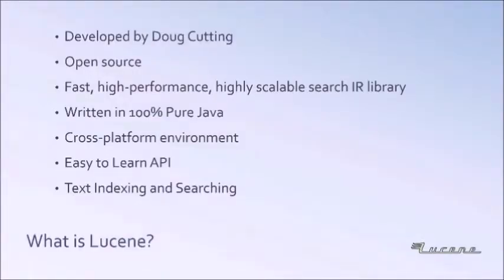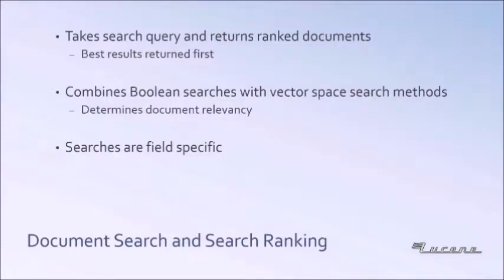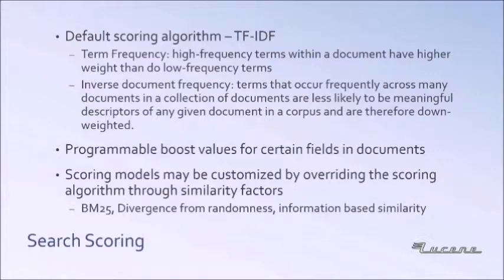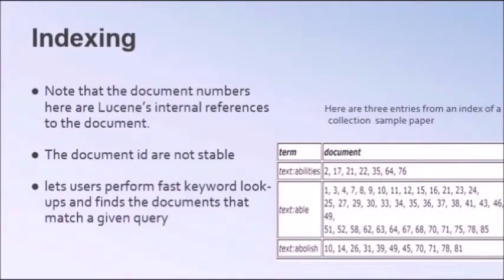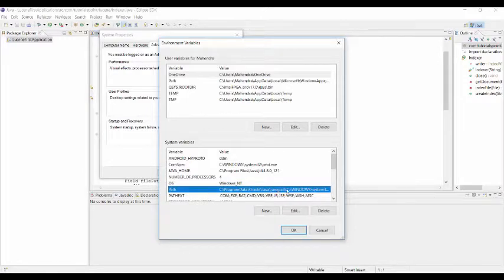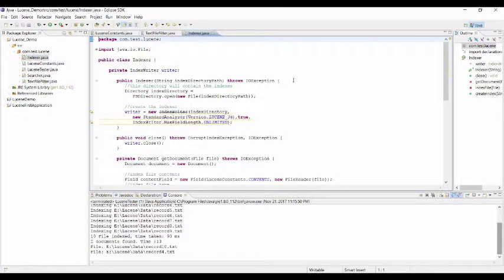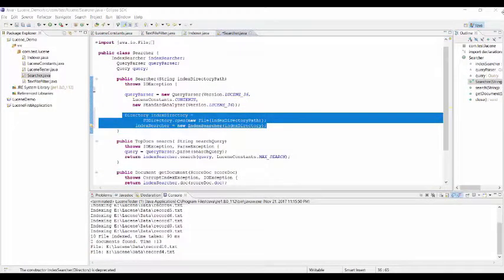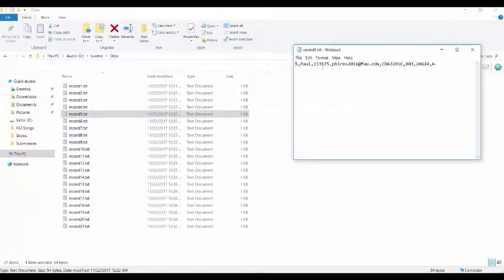IR Lucene 480P